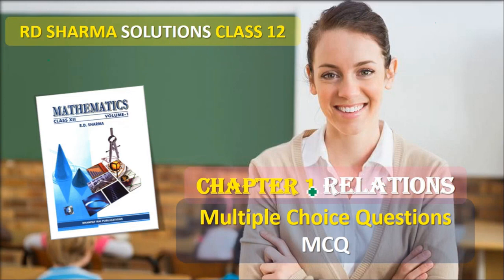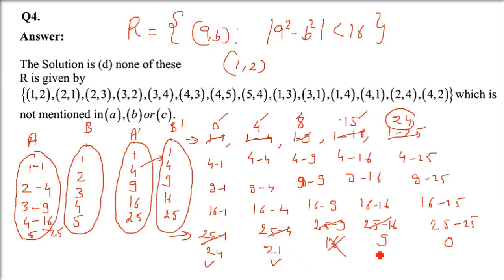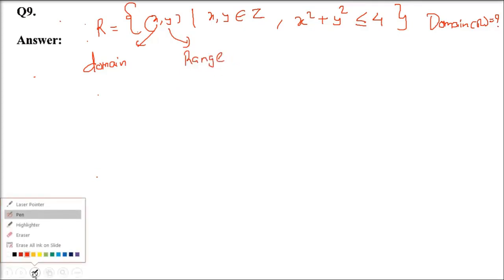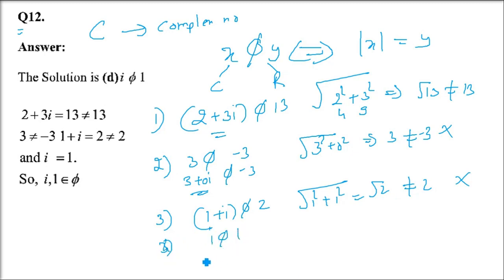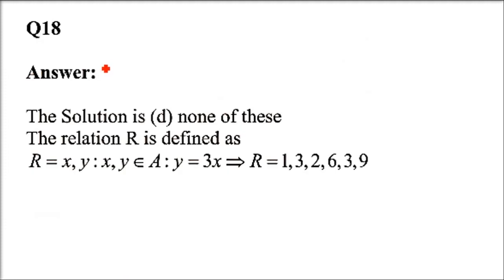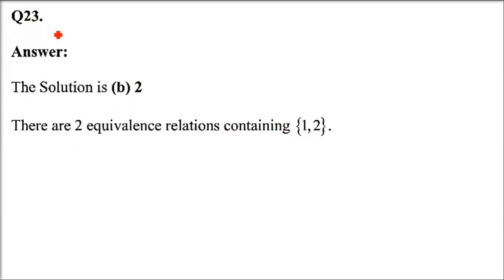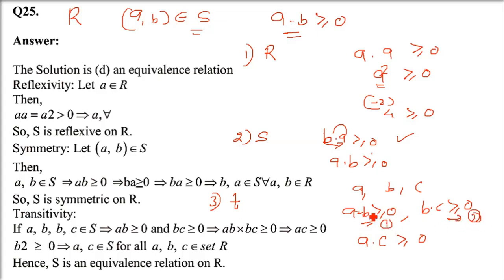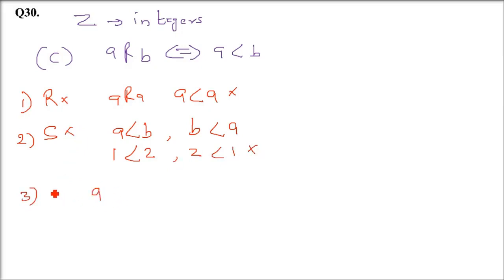RD SHARMA SOLUTIONS CLASS 12 CHAPTER 1 Relations MCQ Multiple Choice Questions FULL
Find CLASS 12 PDF and PPT at:
NCERT MATH Class 12th XII TEXTBOOK Solutions & Exam Papers
Class 12 C++ Computer Science TEXTBOOK Solutions & Exam Papers
Python For Class 12th Computer Science TEXTBOOK Solutions & Exam Papers
Oswaal CBSE Question Bank Class 12 Physics Book
Mathematics for Class 12
Oswaal CBSE Solved Papers Class 12 Computer Science C ++
Comprehensive CBSE Computer Science with C++ XII
Comprehensive CBSE Computer Science with C++ XI
CBSE All In One Computer Science CBSE Class 12
CBSE Computer Science Chapterwise Solved Papers Class 12
Understanding I.S.C. Computer Science Class - XII
Oswaal CBSE Question Bank Class 12 Computer Science
Computer Science: Textbook for ISC Class 12
Computer Science with C++(Class XII)-Sumita arora
Computer Science with Java ( A Textbook for Class XII )
Multimedia and Web Technology for Class 12th on CBSE Curriculum
Informatics Practices Practices Made Comprehensive For Class XII
CBSE Chapterwise Solved Paper Mathematics Class 12th
CBSE NCERT Solutions Mathematics 12